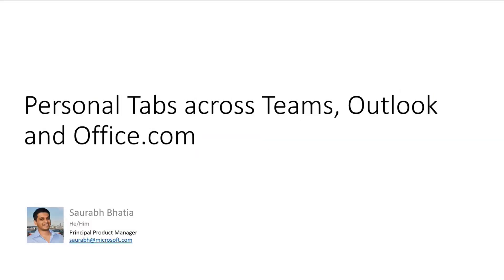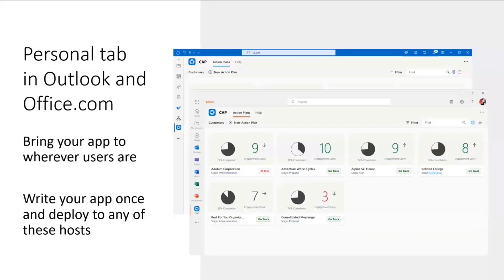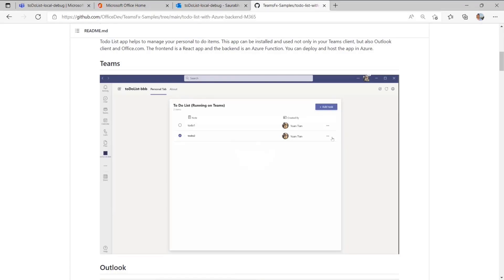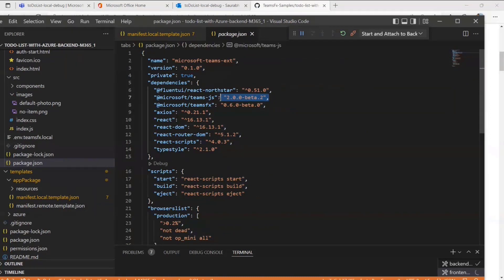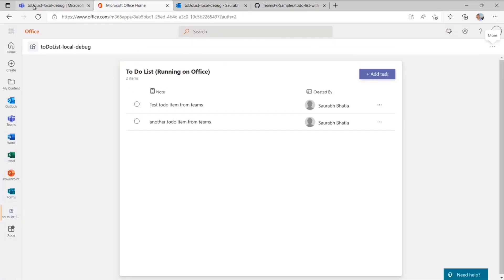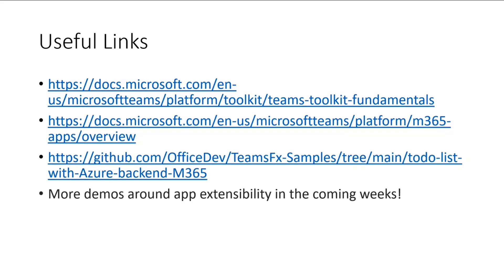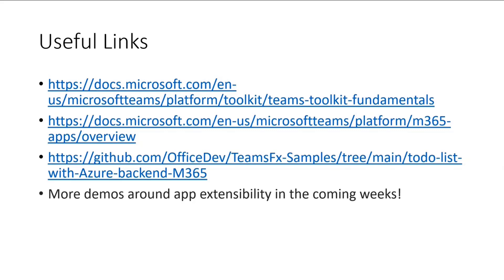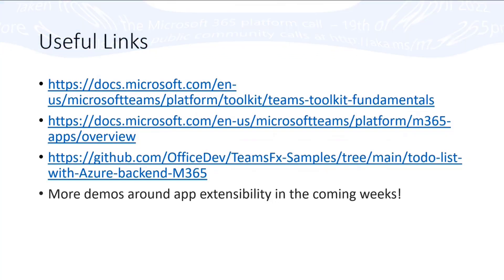Extending Microsoft Teams apps to Outlook and Office.com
In this 8-minute developer focused demo – Saurabh Bhatia delivers the first in a series of application extensibility demos.  Microsoft is delivering on an Ignite commitment to enable developers to build a personal app once and expose it across hosts – Teams, Outlook, Office.com.   In this session, modify a simple Teams app to run across hosts.  Two changes - update manifestVersion to “m365DevPreview” and reference “v2.0.0.beta.2” teams-js in package json.   Host specific code will be addressed in an upcoming demo.   This PnP Community demo is taken from the weekly Microsoft 365 Platform Community call recorded on April 19, 2022.

Demo Presenter
• Saurabh Bhatia (Microsoft) | @iamSBTron

Supporting materials
• Sample - Getting Started with Todo List Sample
• Documentation - Teams Toolkit Overview
• Documentation - Extend Teams apps across Microsoft 365